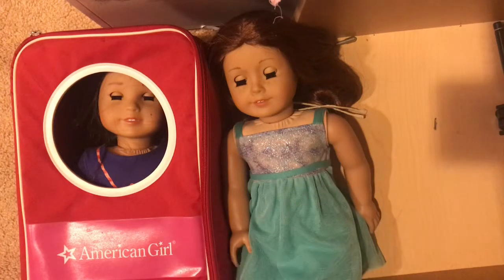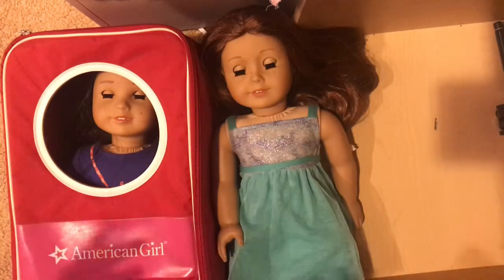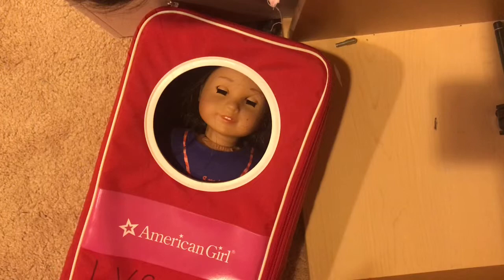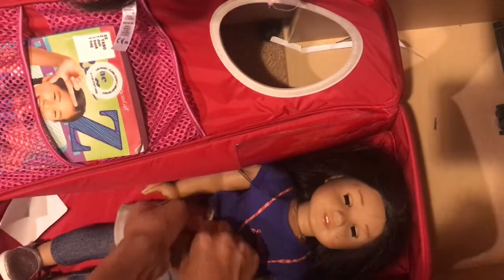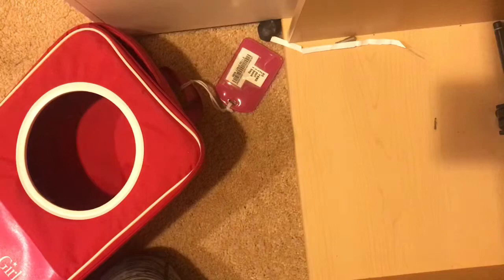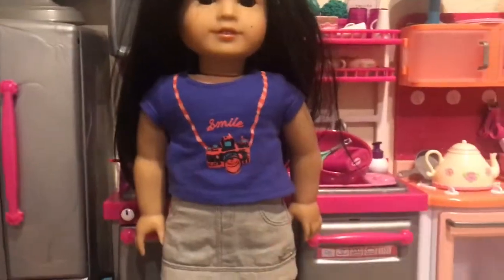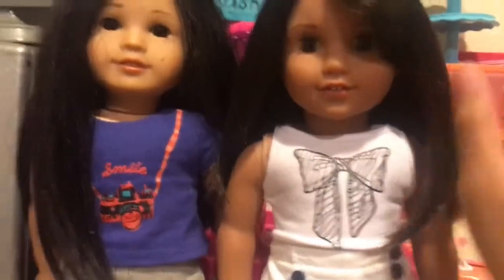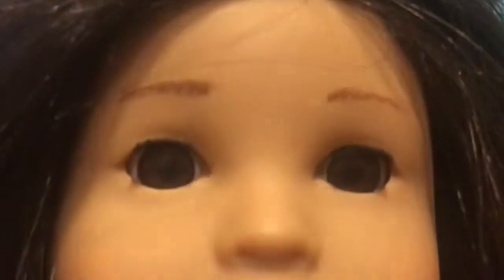You Can Borrow An AG DOLL?! | Library Doll Review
Hey Guys! Today in this video I went to the library and borrowed a Z Yang! Is it worth it or is it a slop?